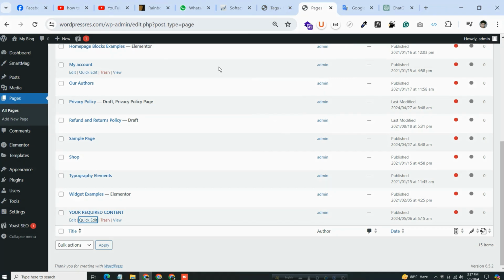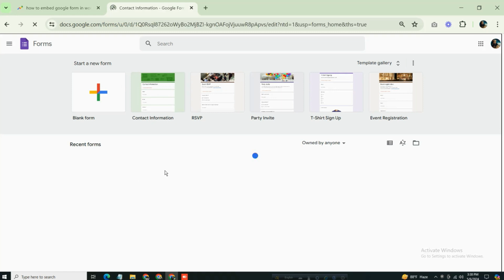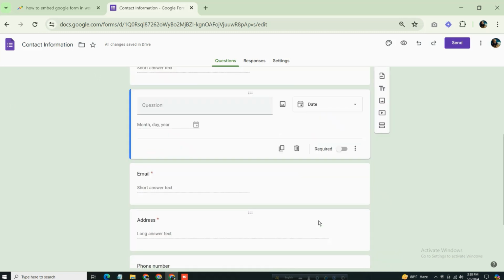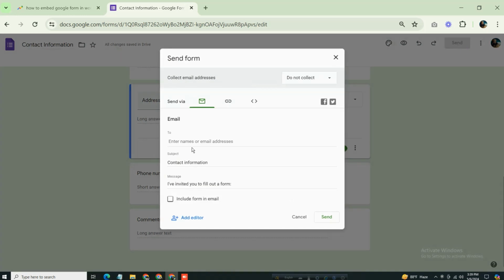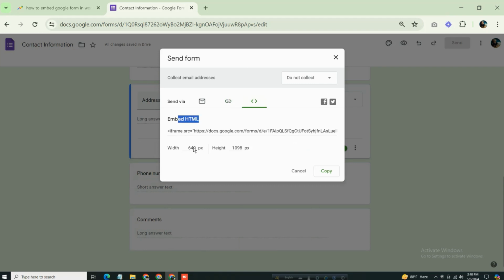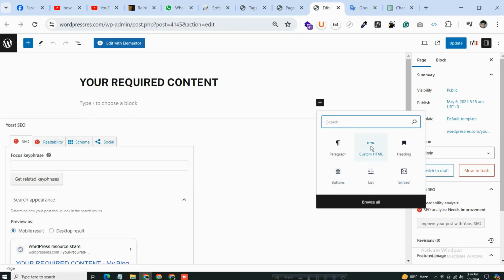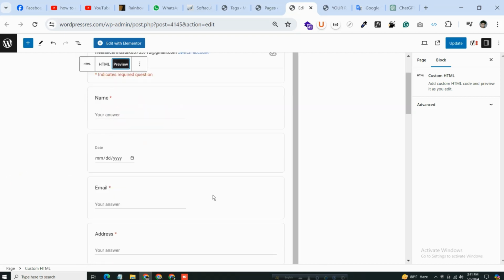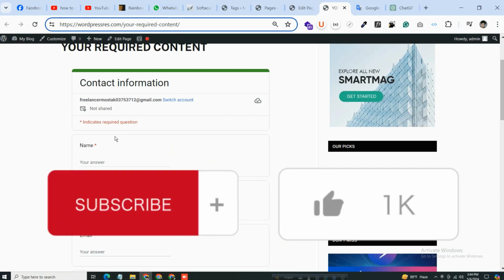How to Embed a Google Form in WordPress Website | Add Google Form to Website | Mostak360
Welcome to Mostak360! In this tutorial, learn how to seamlessly embed a Google Form into your WordPress website. Whether you're looking to gather feedback, conduct surveys, or collect information from your website visitors, adding a Google Form can be a powerful and convenient solution.

In this step-by-step guide, we'll walk you through the process of embedding a Google Form into your WordPress site with ease. No coding experience required!

Key topics covered:

- Creating a Google Form: Start by designing your form with custom questions and settings tailored to your needs.
- Customizing Form Settings: Explore options such as response validation,   limiting responses, and enabling notifications.
- Embedding the Form in WordPress: Learn multiple methods to embed your Google Form into your WordPress website, including plugins and manual embedding.
- Styling and Customization: Discover tips for styling your embedded form to  match the look and feel of your WordPress site seamlessly.
- Testing and Troubleshooting: Ensure your form works correctly on your    website and troubleshoot common issues if encountered.